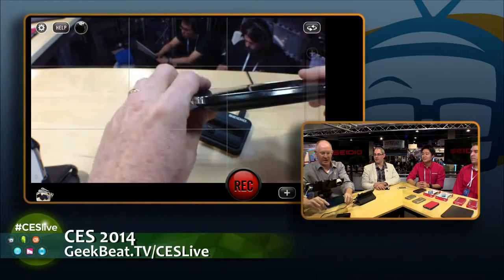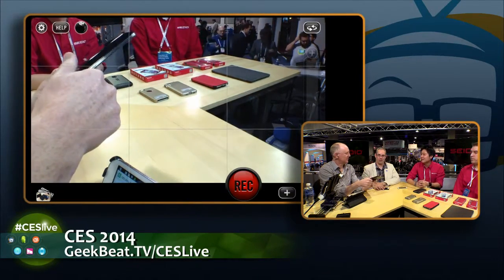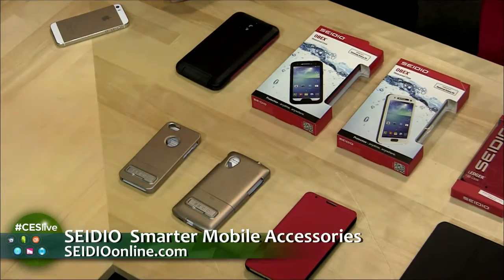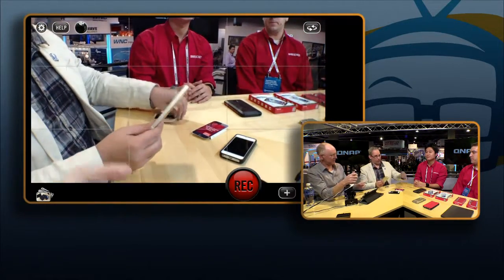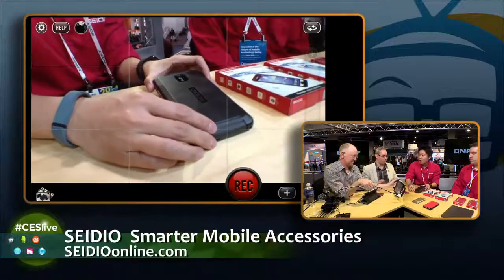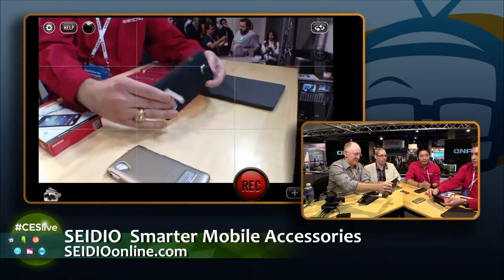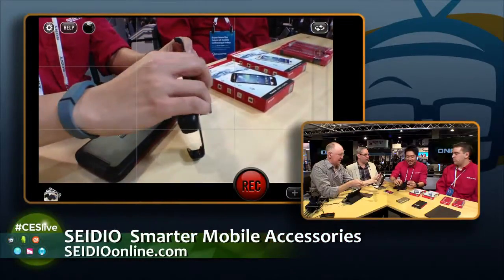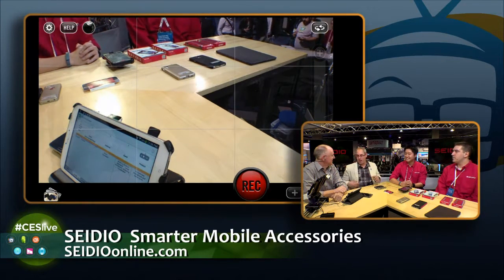2014 CES Live Interview with John P. and Rene Ritchie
We sat down with GeekBeat's John P. and iMore's Rene Ritchie at CES Live 2014 to chat about what Seidio has in store for 2014.